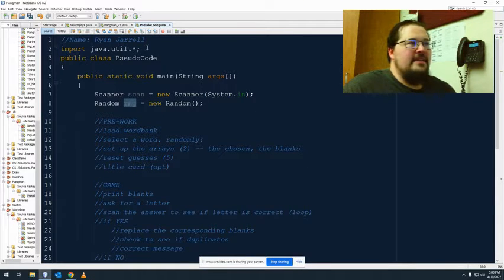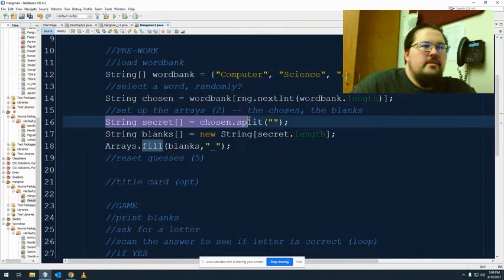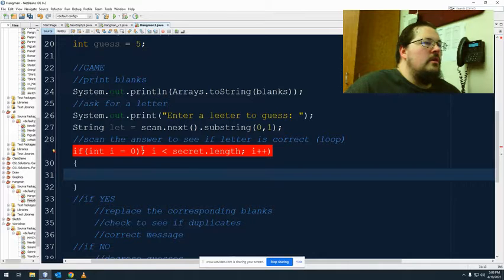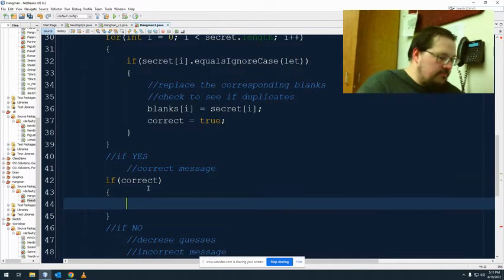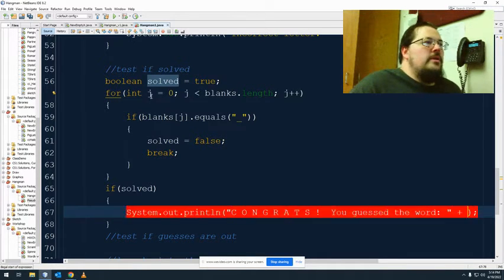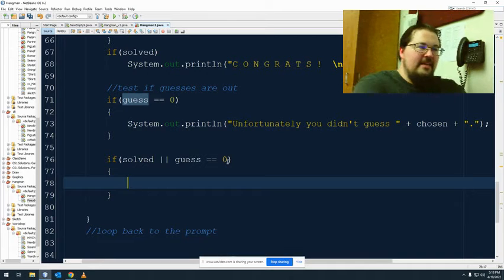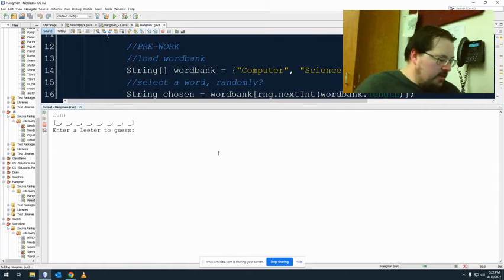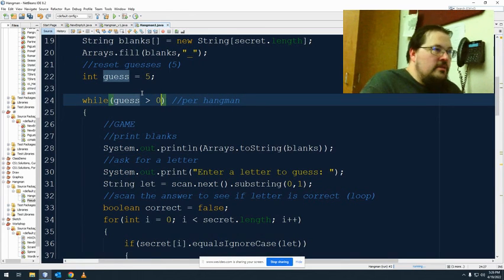Hangman 2022 (Temporary)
1. I apologize for the shaky click-clacking.  My keyboard shelf was loose and I didn't know it picked up that much audio.  I will delete this video and re-record it at a later date (I'll leave at least 1 copy up until then)
2. The first 17 minutes are 97% of the coding.  After that is putting in the optional replay loop, a few practice runs of the game and troubleshooting a few minor issues.  Near the 23 minute mark I show the full breadth of the code.